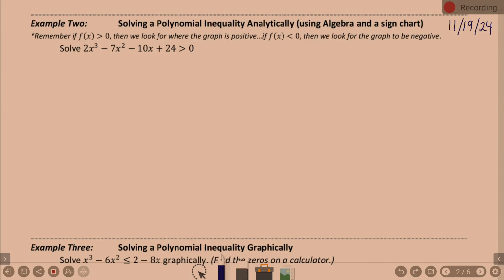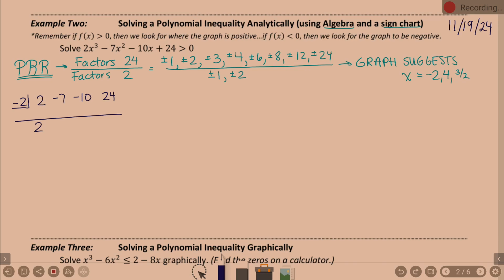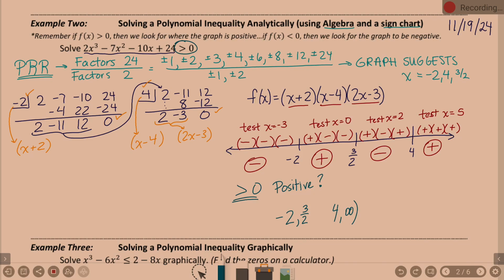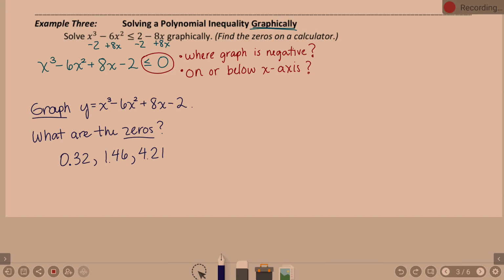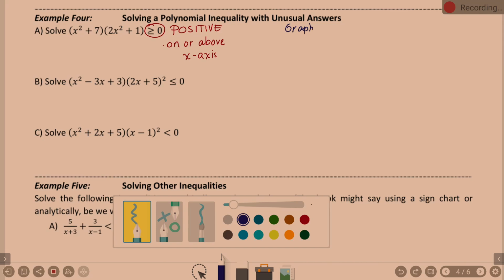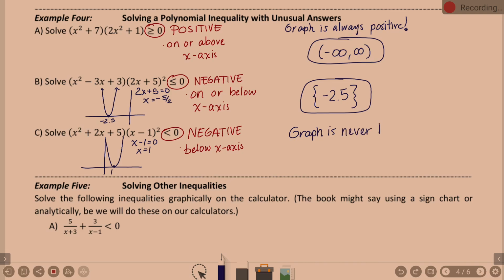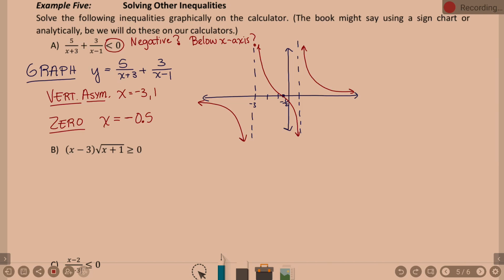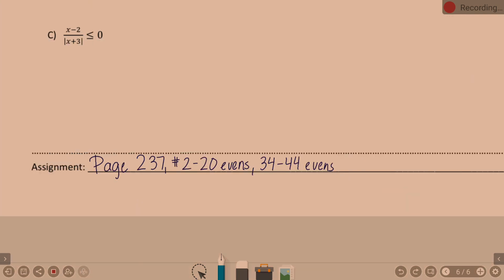PC Lesson 2 8 Day 2